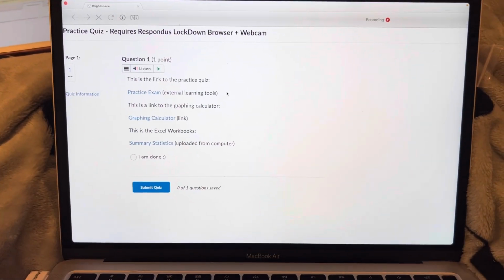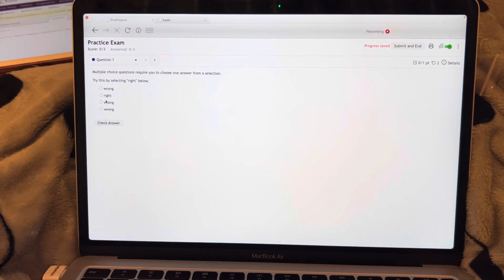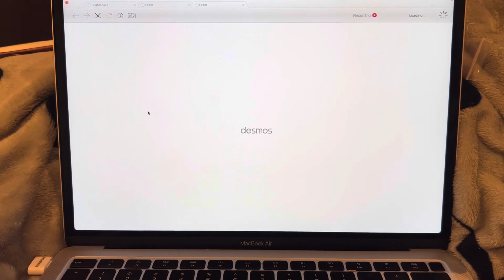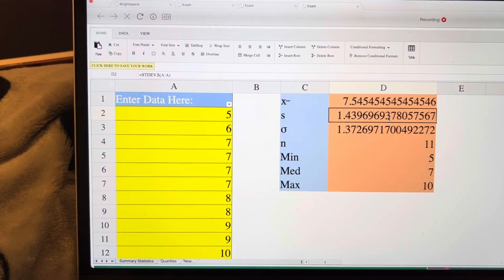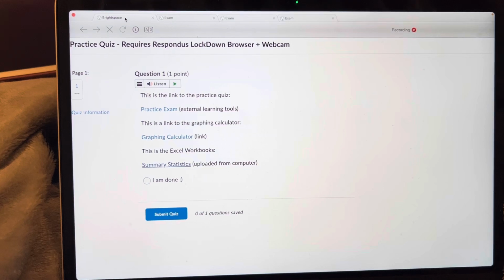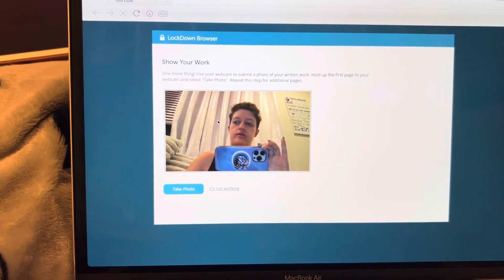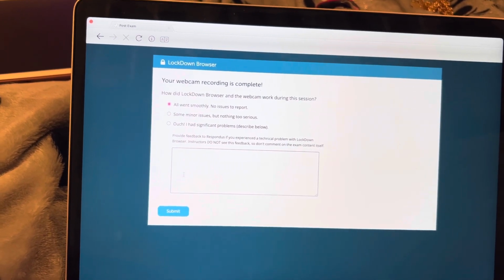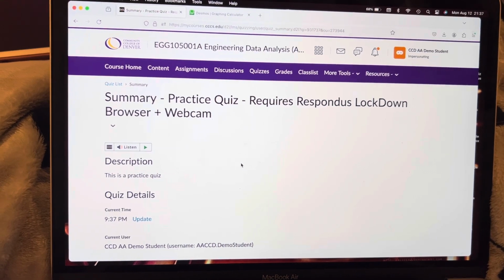Student View with Respondus: Taking the Quiz